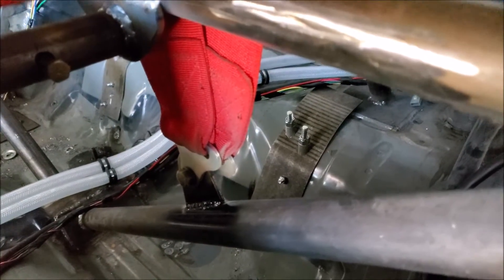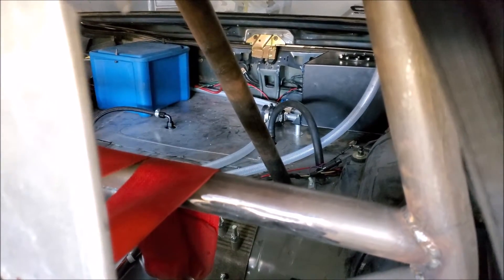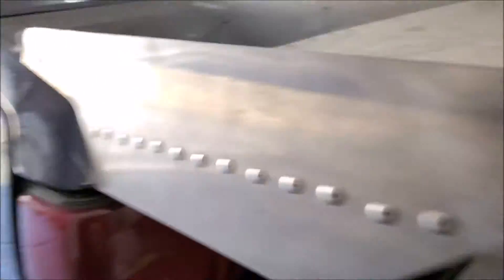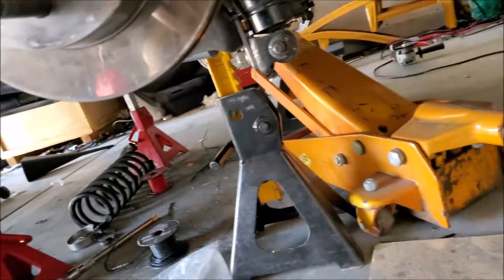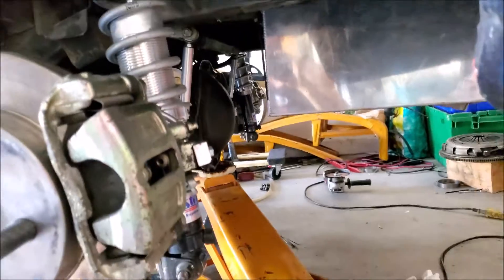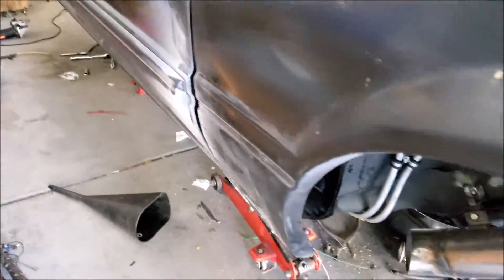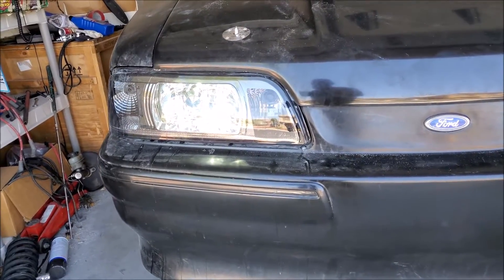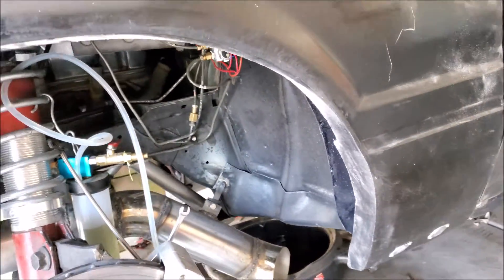Second Progress Update on my Turbo Mustang build